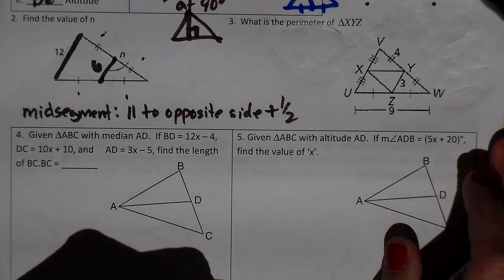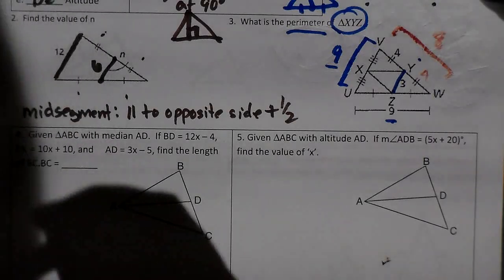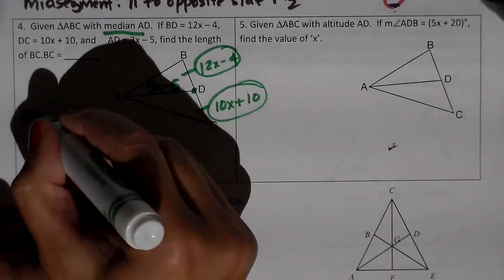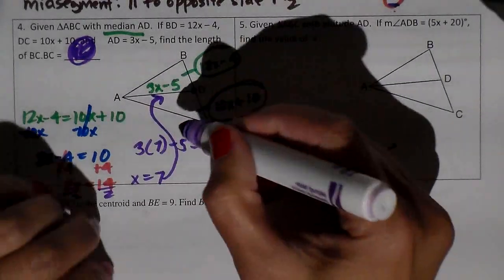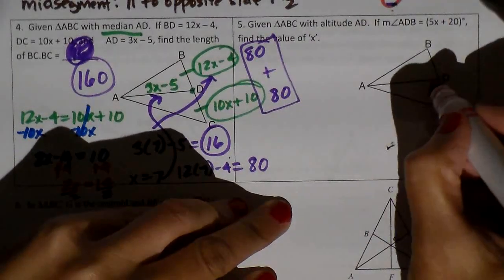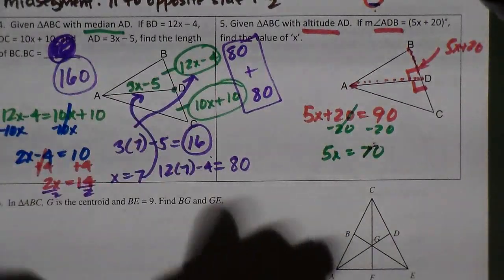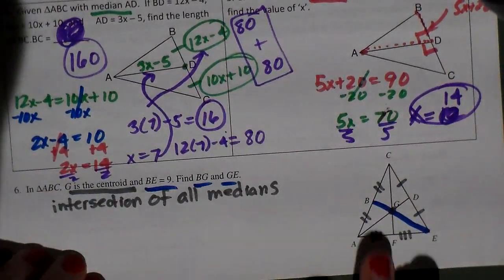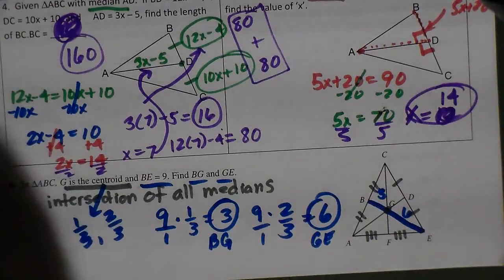Final Review: #1-6 Special Segments of Triangles